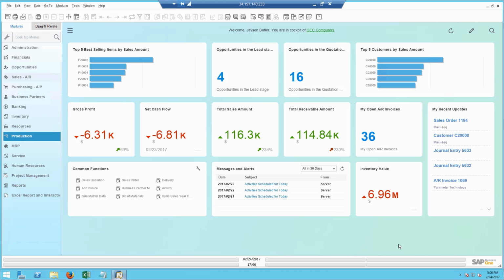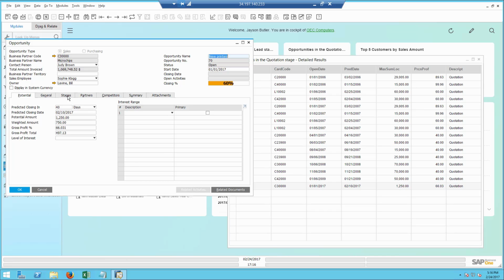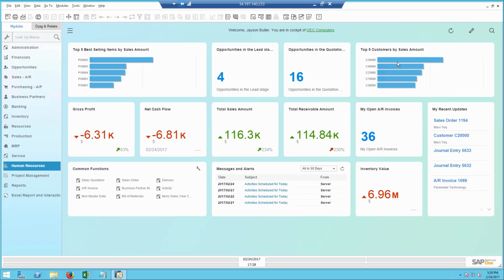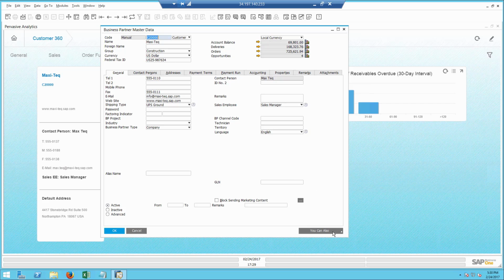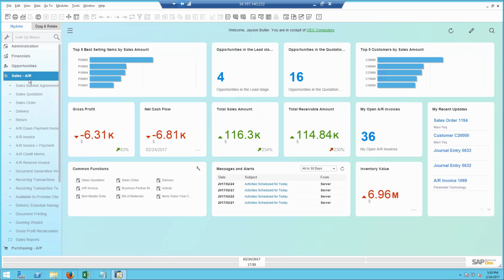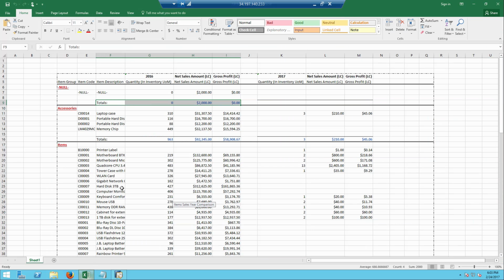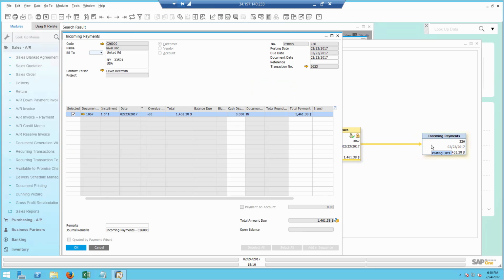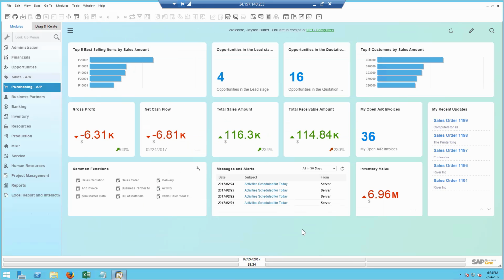SAP Business One Demo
SAP Business One Demo by Idit Saguey, SAP
WOWDemo